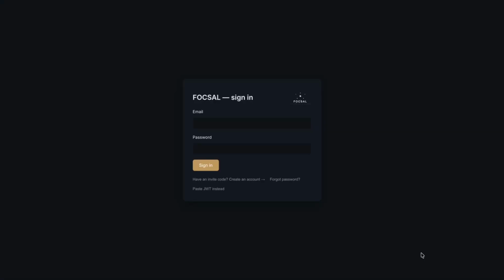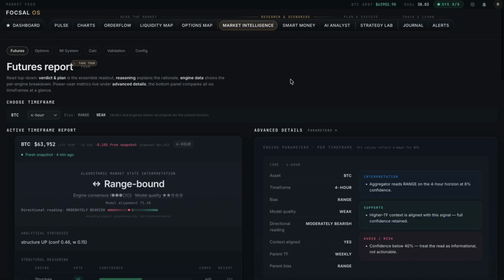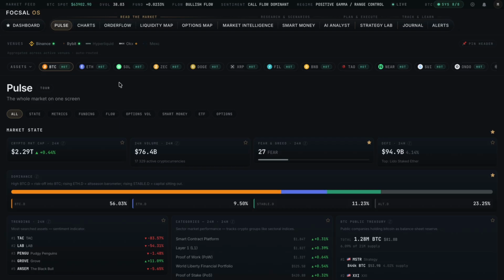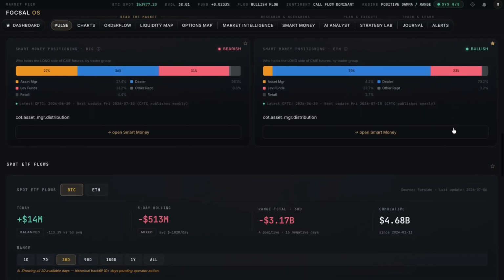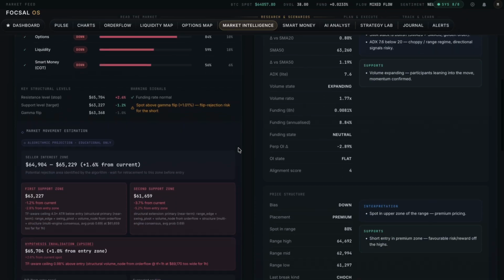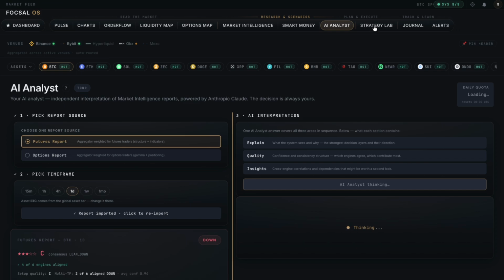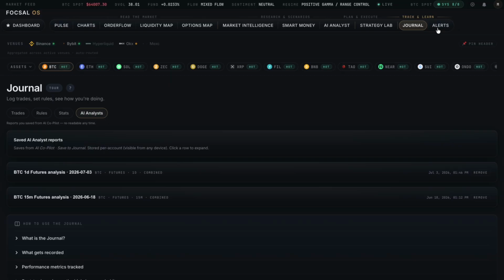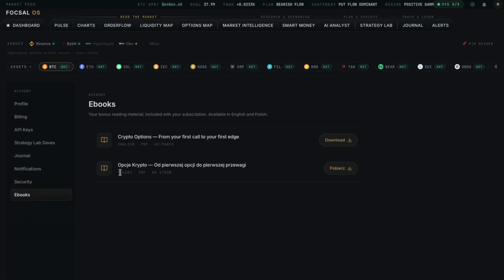FOCSAL — System Guide: Navigation, Modules & Workflow (Ep. 2)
In the first episode I showed why FOCSAL exists. This episode is a guide to the whole system — from login, through navigation, to a tour of every module.

You'll see how FOCSAL groups its eleven modules into four natural stages of working with the market:

Read the market (Pulse, Charts, Order Flow, Liquidity Map, Options Map)
Research & scenarios (Market Intelligence, Smart Money, AI Analyst, Alerts)
Plan & execute (Strategy Lab)
Track & learn (Journal)

Along the way I also show the multi-venue (cross-exchange) data, the personalized Dashboard with drag-and-drop widgets, and the account panel.

This is the intro to the module series. In the next episodes we go deep — one episode, one module. We start with Pulse.

Chapters:
00:00 Intro
00:18 Login
00:40 Navigation — four module groups
01:10 Multi-venue data
01:30 Assets: HOT / COLD / LAZY
01:55 Read the market
02:25 Research & scenarios
02:55 Plan & execute — Strategy Lab
03:15 Track & learn — Journal
03:35 Dashboard — personalization
04:05 Notifications & account
04:25 What's next